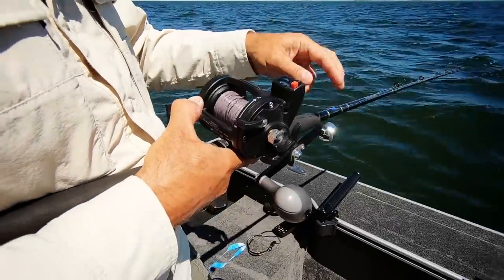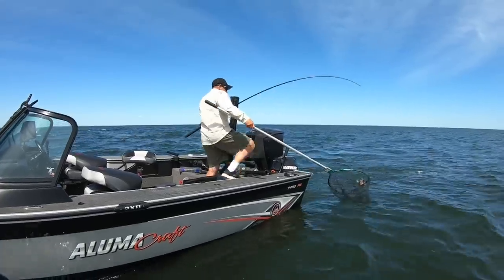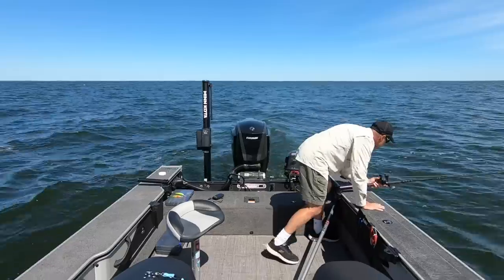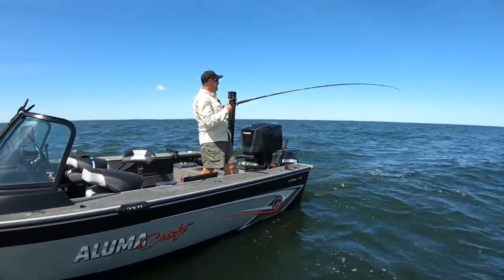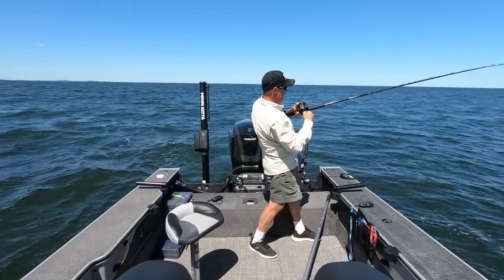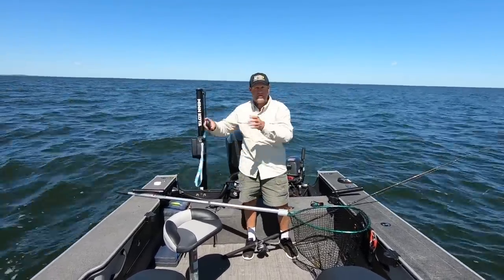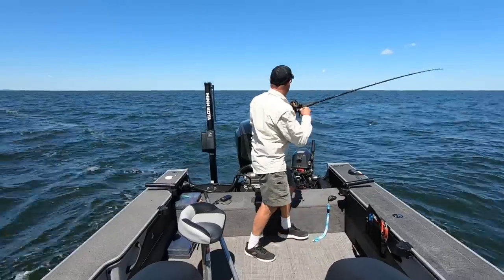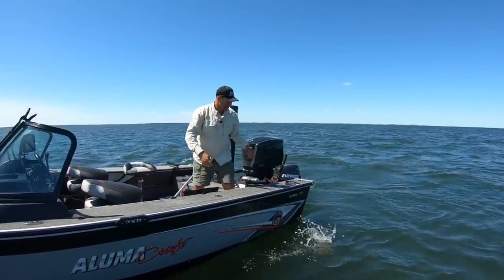Summertime Trolling Secrets for Open Water Walleye - Fish Ed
Follow Jon Thelen as he showcases his go-to trolling system for late summer walleye!